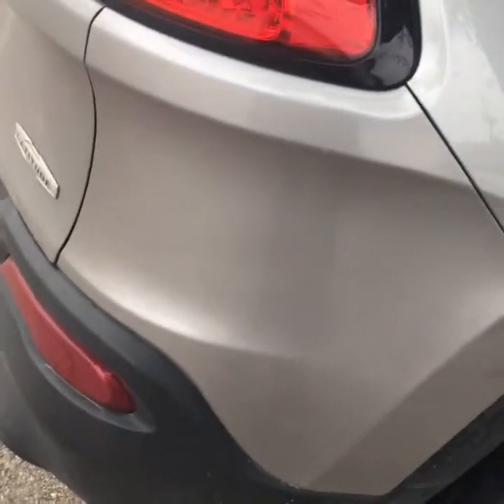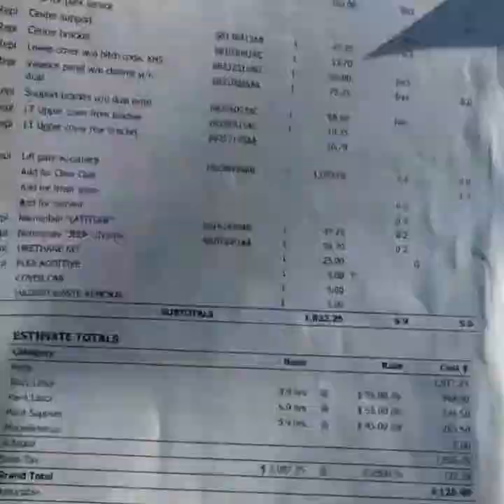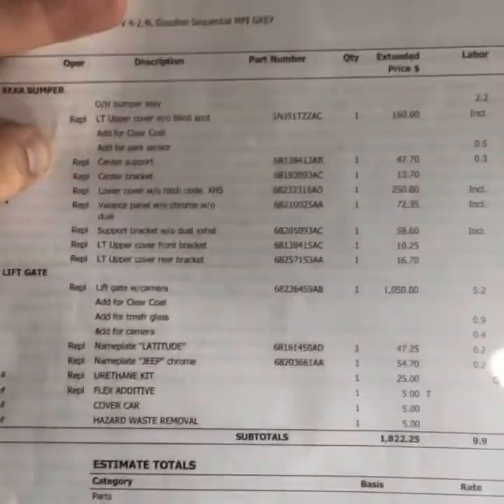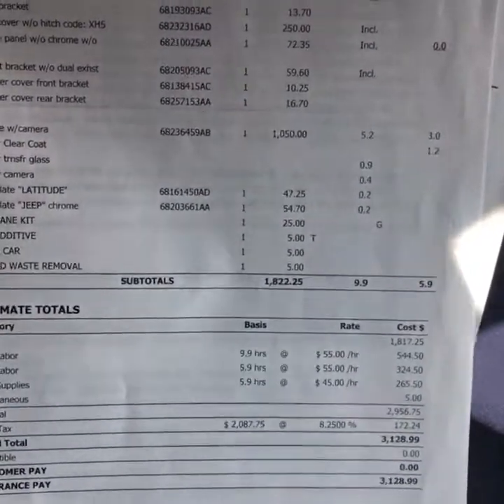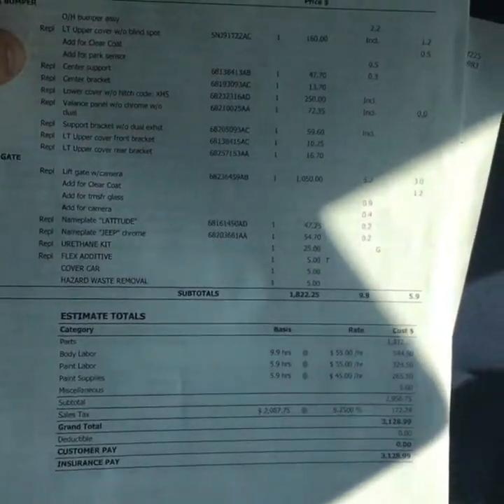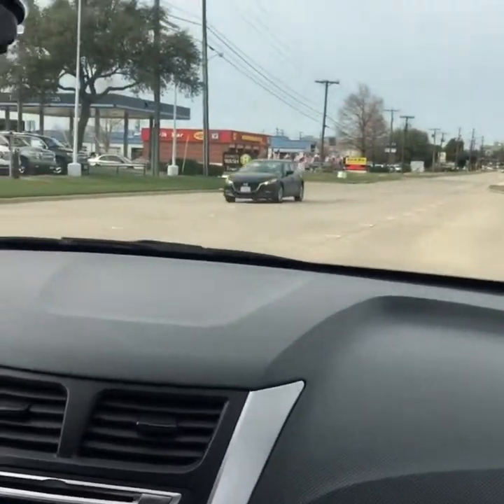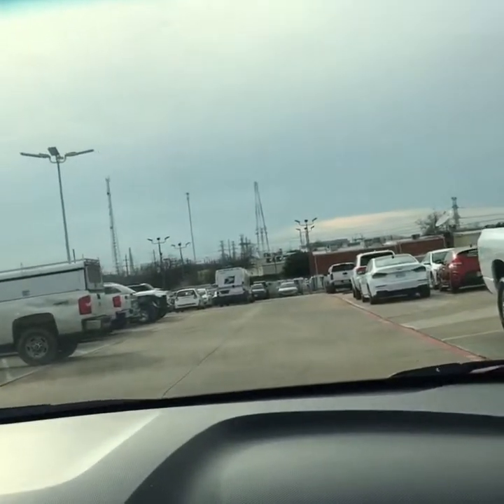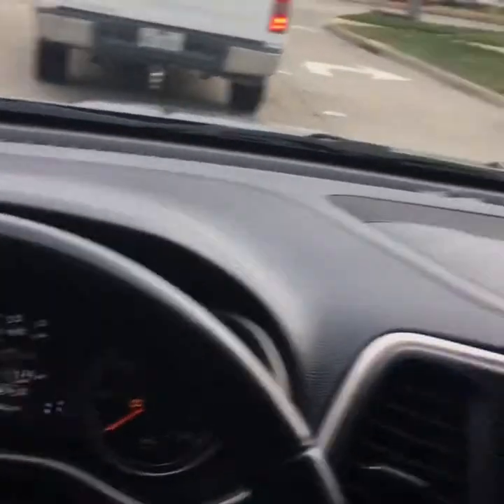Some one hit our Jeep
Become a DoorDash driver! Earn up to $25/hour a sign up

Hey Merchants want to Donate and Help Find Hunger Join Project Dash